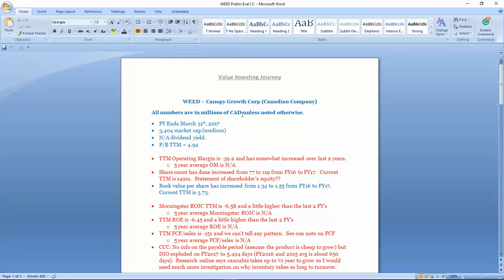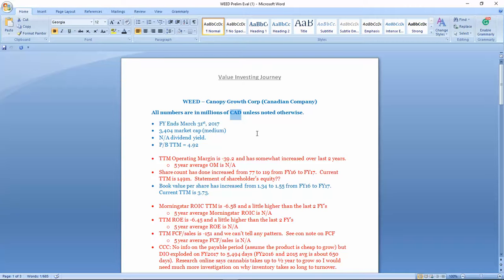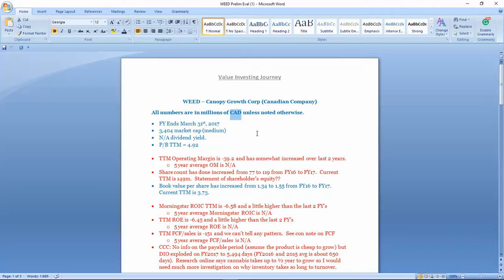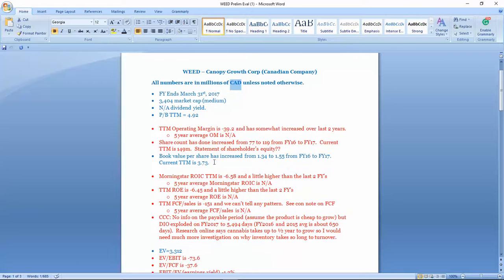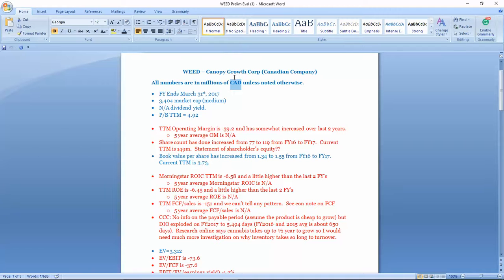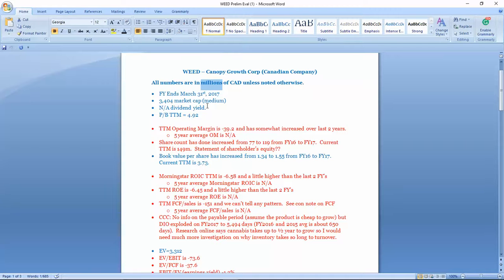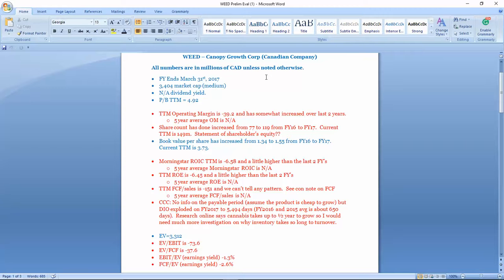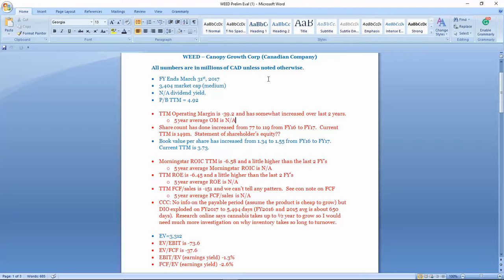Client Session #8 Part 1 - Context And Intro To Session 8 - Preliminary Analysis Part 1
- Why I Don't Invest In Gold And Silver
 - My Thoughts On Cryptocurrencies
 - I do Value Investing Case studies
 - Explain Investing terms
 - And More

I've dedicated myself to helping others become great investors and value investors and now I want to help you as a fellow entrepreneur and business owner as well.

To learn more about me and why you should trust me to do this for you go

Or go here to view my main website dedicated to developing the worlds best value investors

To get my acclaimed value investing education book for free go

Or to check out our products and services go to the following pages...

The Value Investing Journey Training Vault – Gain Access To $20,000+ Worth of Training At A Fraction Of The Cost.

The Value Investing Masterclass – Lifetime Access To The Best Value Investing Program In The World